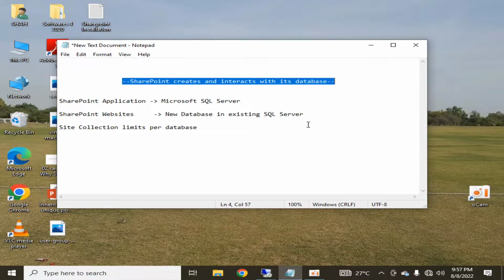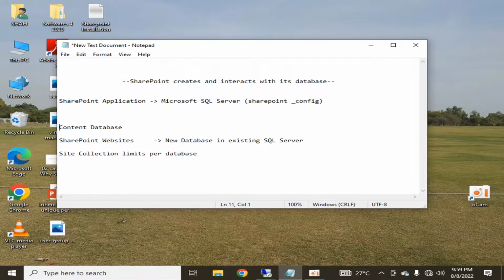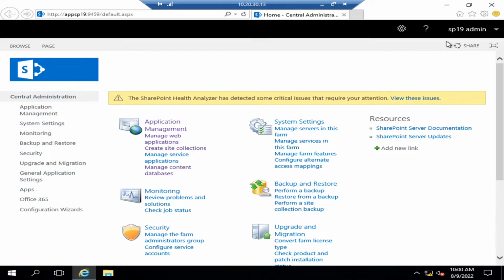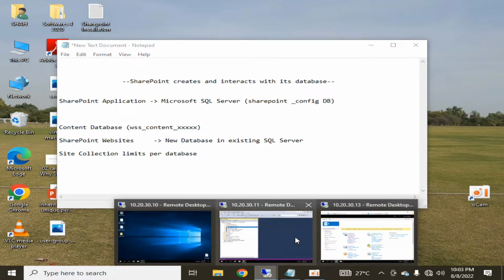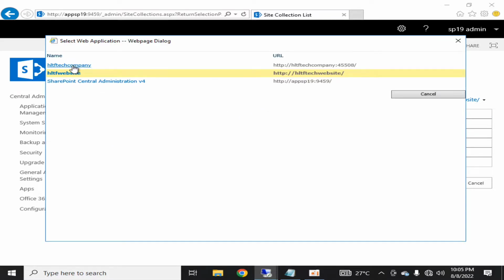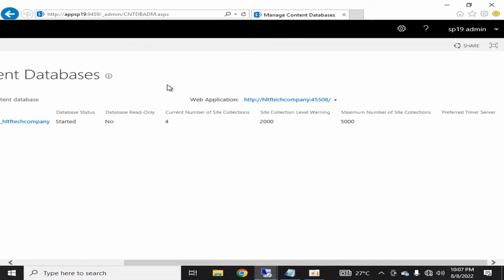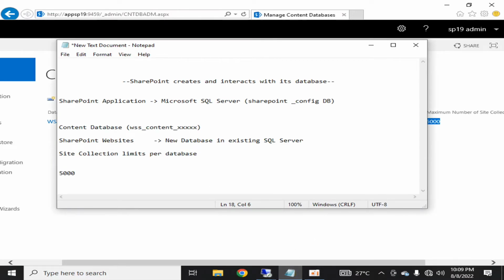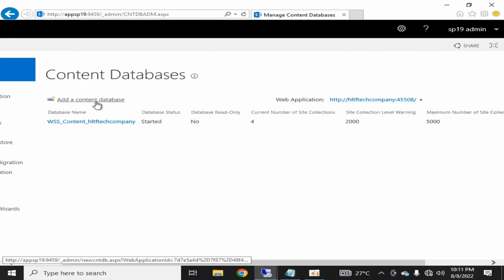SharePoint databases | sharepoint content databases | sharepoint database server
this video illustrates SharePoint interaction with database. It guides you about how sharepoint interacts, creates and manages its databases in database server

sharepoint2019 database
sharepoint databases
sharepoint database
databases and sharepoint
microsoft sharepoint
sharepoint database upgrade
sharepoint tutorial
powerapps sharepoint
sharepoint content database upgrade
upgrade content database sharepoint
how to use sharepoint
sharepoint data source
ms sharepoint
sharepoint 2016
microsoft sharepoint (software)
sharepoint lists
sharepoint online
databases